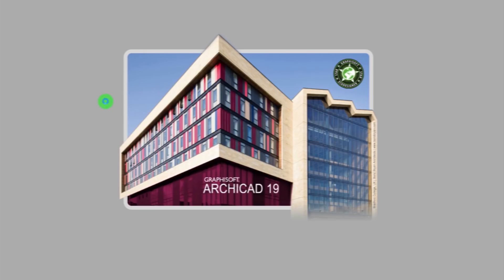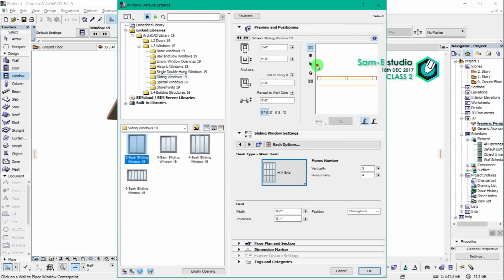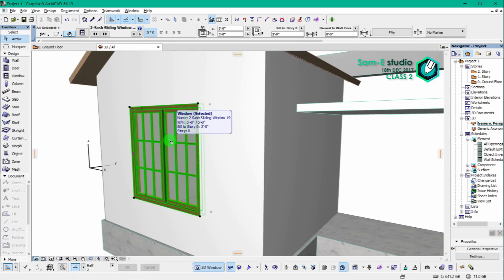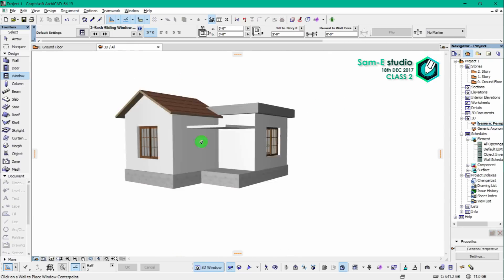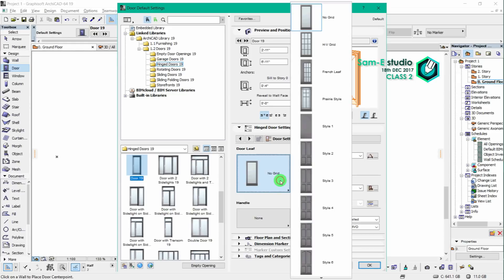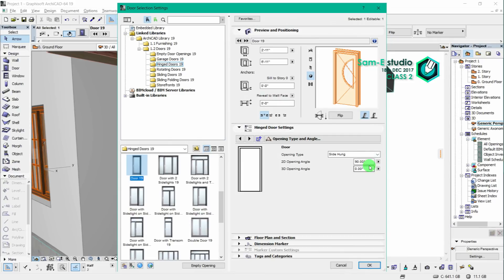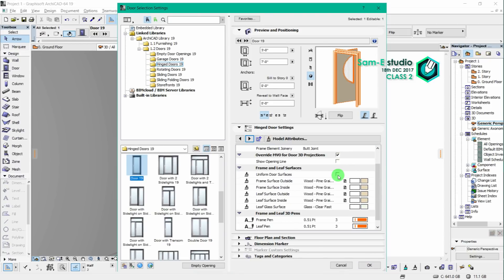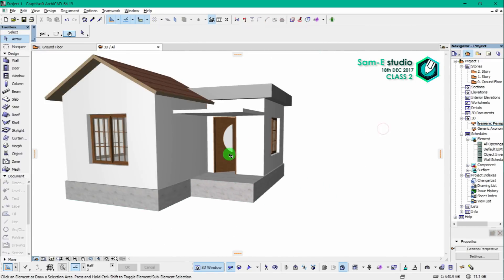Archicad 19 complete tutorial | Class-2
Hello guys- I hope you'll like this video about Archicad 19 the BIM software. so if have any questions please let me know in down below in comment section- thank you for your support

SHORTCUT KEYS
setting=ctrl+T
move=ctrl+D
copy & move =ctrl+shift+D
mirror =ctrl+M
copy & Mirror=ctrl+shift+M
evaluate =ctrl+U
rotates =ctrl+E
copy& rotates=ctrl+shift+E
trim=ctrl+right click
match=atl+right click
apply match=ctrl+alt+right click
2d window=shift+f2
3d window=shift+f3
orbit=shift+hold & drag scrol button
orbit=O
save =ctrl+s
save & close =ctrl+W

        : videography statements:
➜Designed by: Abdussami mulla (sam-E)
➜video shoot: SCREEN RECORDER
➜video editing : (sam-E)
➜voice over      : (sam-E)
➜Intro Designer:(sam-E)

- sam-E studio♛